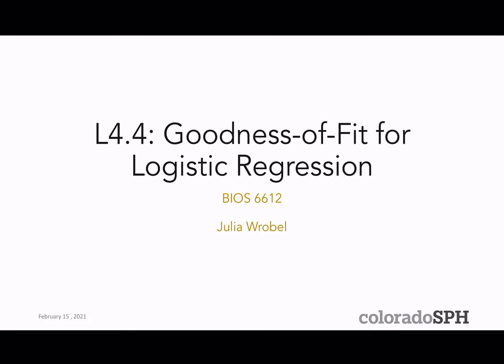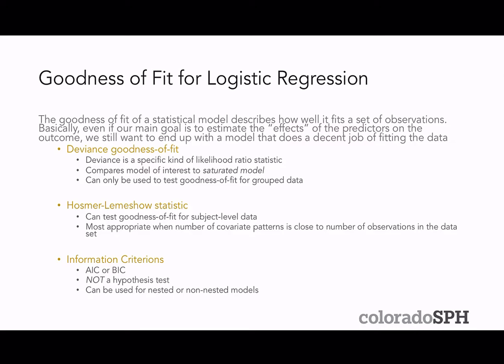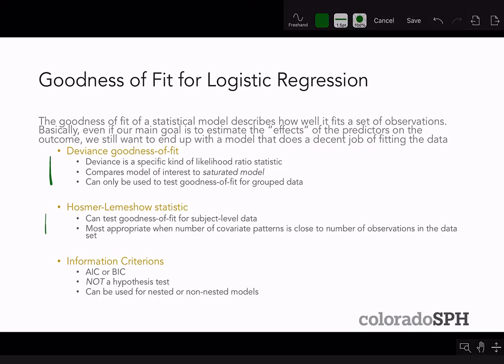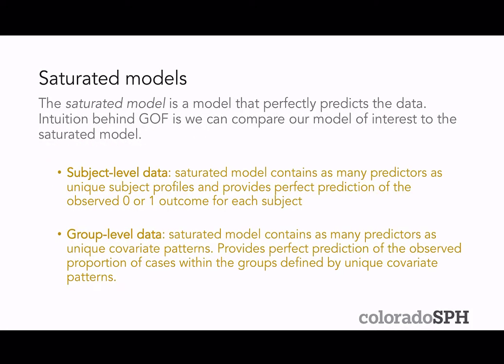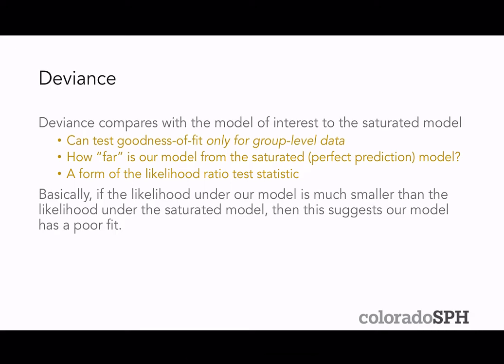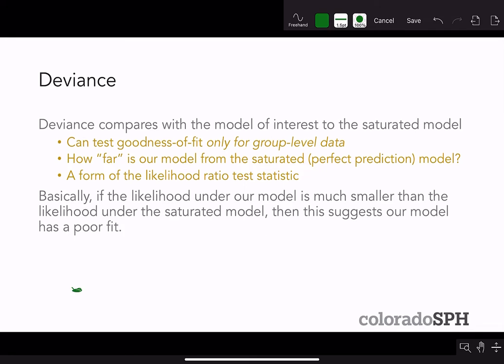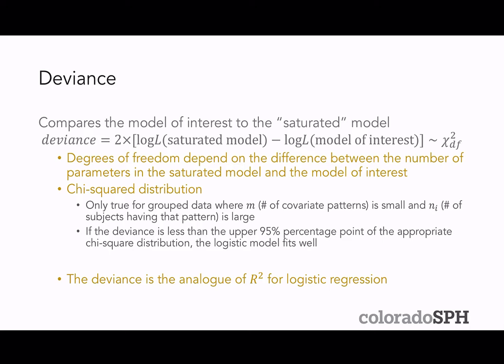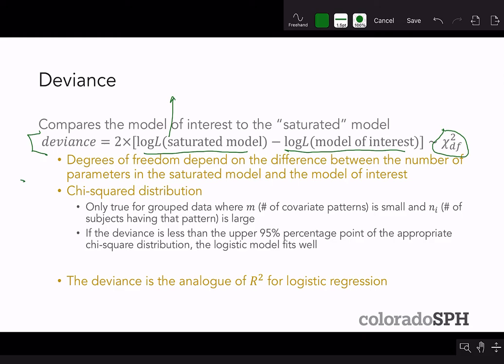L4.4 Goodness of Fit Tests